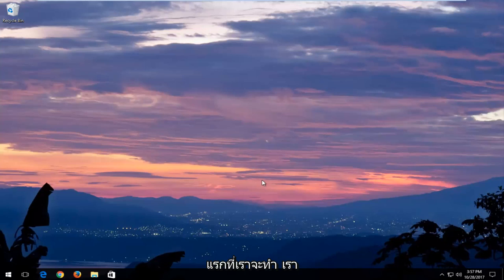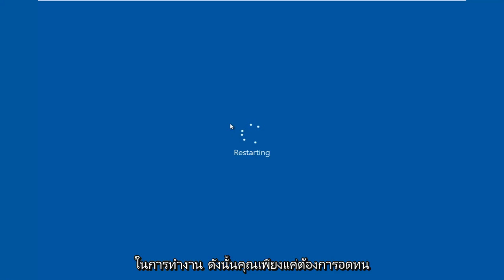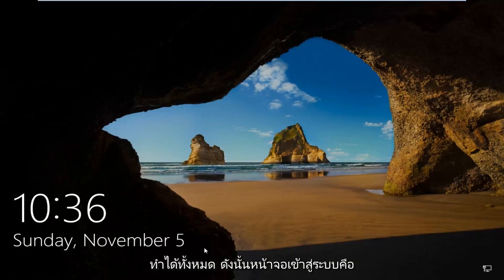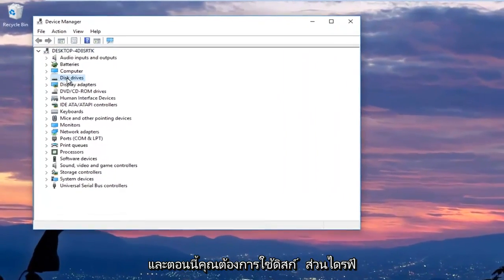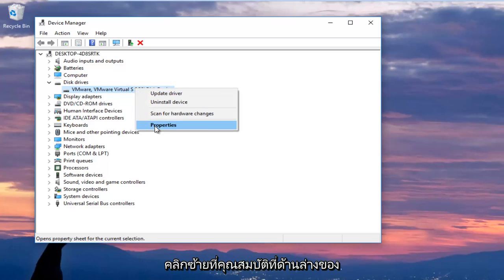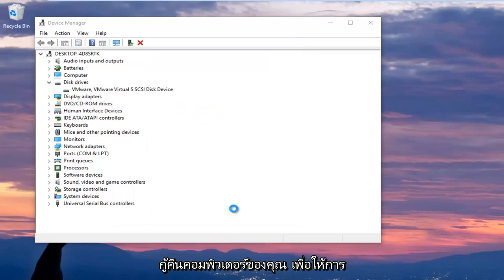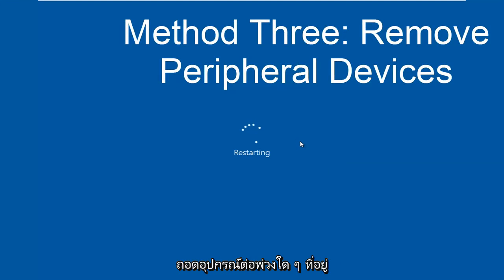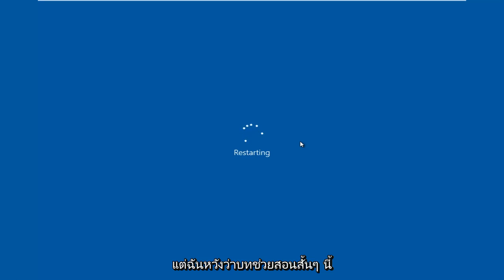วิธีแก้จอฟ้า DRIVER_IRQL_NOT_LESS_OR_EQUAL ข้อผิดพลาด Error ใน Windows 10/11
ข้อผิดพลาด IRQL เป็นข้อผิดพลาดเกี่ยวกับหน่วยความจำซึ่งมักปรากฏขึ้นหากกระบวนการของระบบหรือไดรเวอร์พยายามเข้าถึงที่อยู่หน่วยความจำโดยไม่มีสิทธิ์การเข้าถึงที่เหมาะสม

ในทางกลับกัน อาจเกิดจากสาเหตุใดๆ เหล่านี้:

ไฟล์ระบบเสียหาย
ไดรเวอร์อุปกรณ์ที่เข้ากันไม่ได้
รายการฮาร์ดแวร์ผิดพลาด
การติดตั้งซอฟต์แวร์ไม่ถูกต้อง
ดาวน์เกรดเป็น Windows เวอร์ชันที่ต่ำกว่า เช่น ดาวน์เกรด Windows 10 เป็น Windows 7 หรือ Windows 8

ตรวจพบปัญหาและ Windows ถูกปิดเพื่อป้องกันความเสียหาย
ไปยังคอมพิวเตอร์ของคุณ

IRQL_NOT_LESS_OR_EQUAL

หากนี่เป็นครั้งแรกที่คุณได้เห็นหน้าจอข้อผิดพลาด Stop error
รีสตาร์ทเครื่องคอมพิวเตอร์ของคุณ หากหน้าจอนี้ปรากฏขึ้นอีกครั้ง ให้ทำตาม
ขั้นตอนเหล่านี้:

ตรวจสอบเพื่อให้แน่ใจว่ามีการติดตั้งฮาร์ดแวร์หรือซอฟต์แวร์ใหม่อย่างถูกต้อง

หากเป็นการติดตั้งใหม่ ให้สอบถามผู้ผลิตฮาร์ดแวร์หรือซอฟต์แวร์ของคุณสำหรับการอัปเดต Windows ที่คุณอาจต้องการ

หากยังมีปัญหาอยู่ ให้ปิดการใช้งานหรือนำฮาร์ดแวร์หรือซอฟต์แวร์ที่ติดตั้งใหม่ออก ปิดใช้งานตัวเลือกหน่วยความจำ BIOS เช่น การแคชหรือแชโดว์ หากคุณต้องการใช้เซฟโหมดเพื่อลบหรือปิดใช้งานส่วนประกอบ ให้รีสตาร์ทคอมพิวเตอร์ กด F8 เพื่อเลือกตัวเลือกการเริ่มต้นขั้นสูง จากนั้นเลือกเซฟโหมด

ข้อมูลทางเทคนิค:

* หยุด: 0x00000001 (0x00000001, 0x00000001, 0x00000000, 0x00000000)